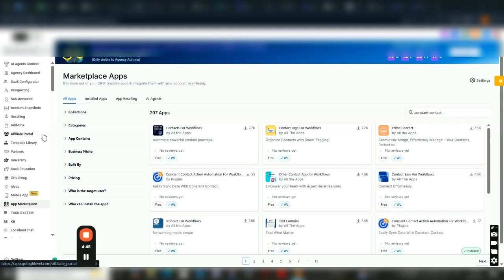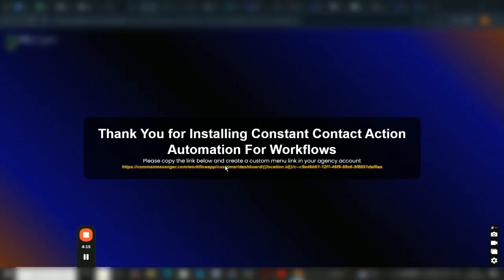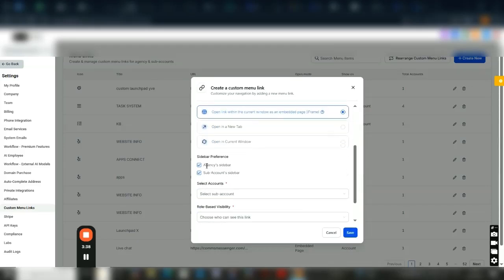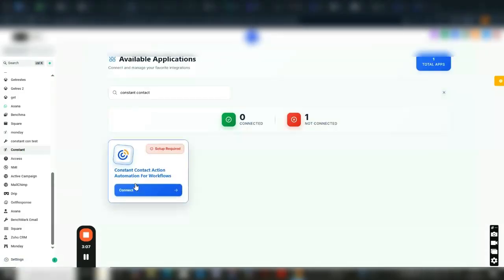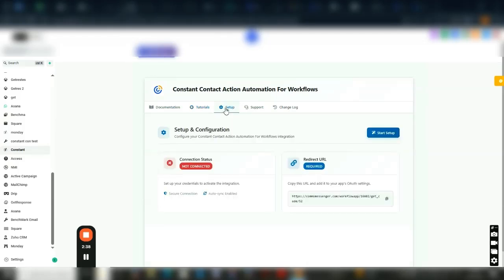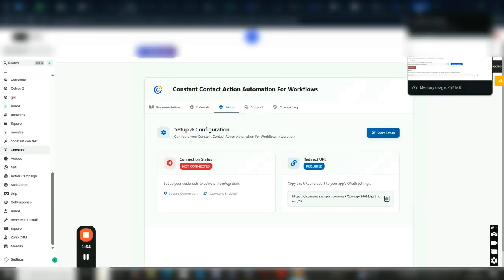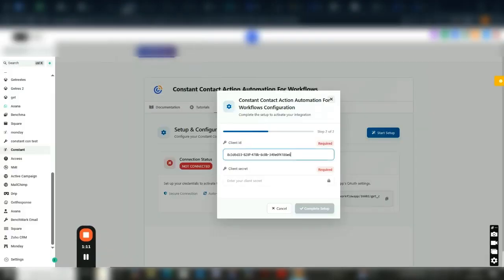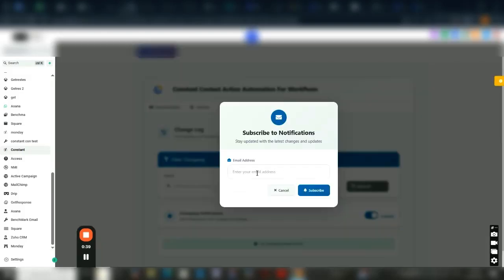Constant Contact Action Automation for Workflows: Full Setup Guide 🚀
In this video, we’ll walk you through setting up Constant Contact Action Automation for Workflows inside your account. This guide takes you step by step through installation, configuration, and integration—so you can start automating your workflows with Constant Contact seamlessly ⚡.

How to install Constant Contact Action Automation for Workflows from the App Marketplace 🛠️
How to set up custom menu links for quick and easy access 🔄
How to navigate the Constant Contact action page and configure your account 🔗
How to connect necessary credentials for a secure setup ✅

How to access and use additional resources, including:
📚 Documentation
🎥 Tutorial videos
⚡ Setup guides
💬 Support options

By the end of this video, you’ll have Constant Contact Action Automation for Workflows fully integrated into your workflows. You’ll be able to streamline email marketing, automate campaigns, and manage communications more efficiently—saving time and boosting productivity.

00:00 Introduction and Overview
00:11 Installing the Application
00:45 Creating Custom Menu Links
01:33 Setting Up the Application
02:59 Support and Final Steps